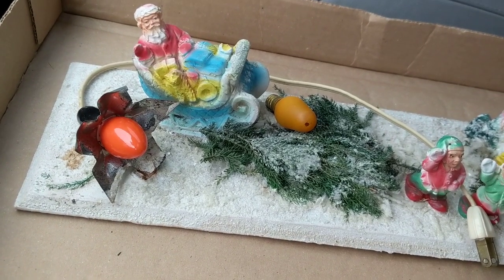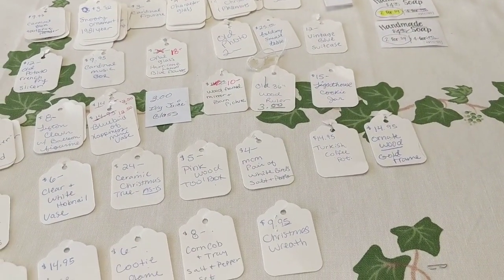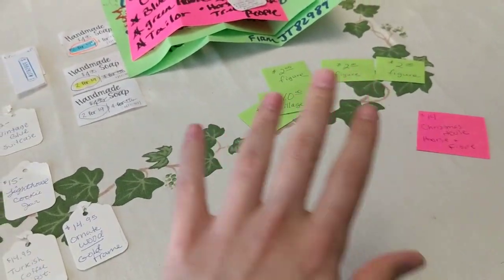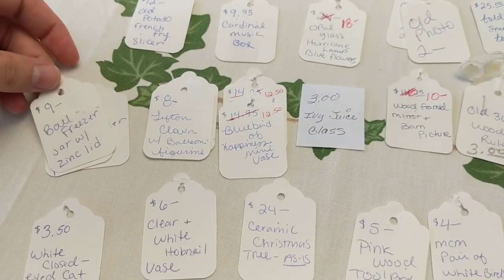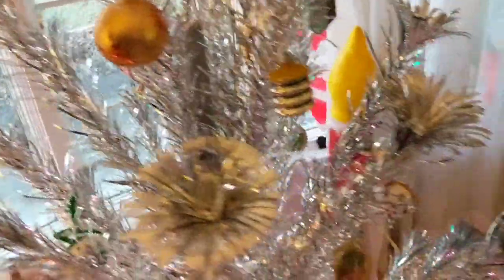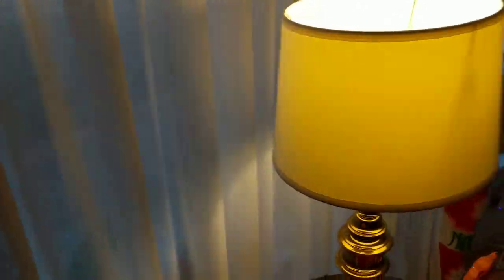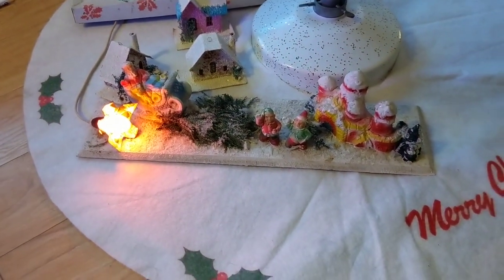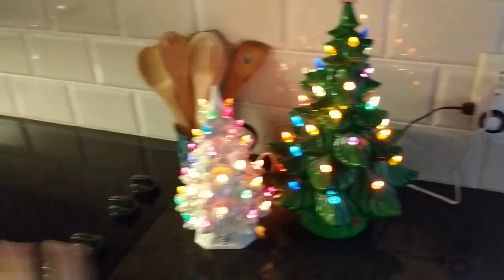Booth SALES Report, My Christmas Display and MORE!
Sort of have a mixture today! I went to an antique mall and found a neat vintage Christmas item, show you my booth sales and my Christmas Set up for 2018!

Ebay Store: